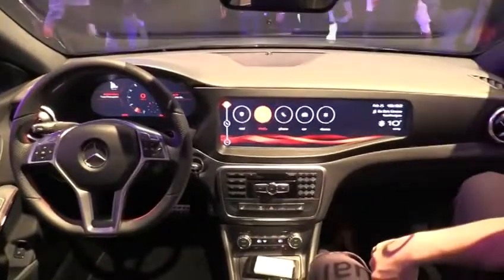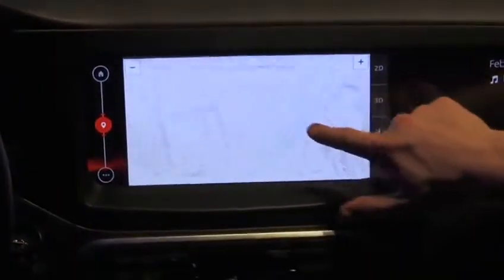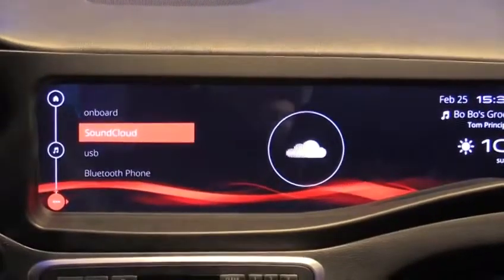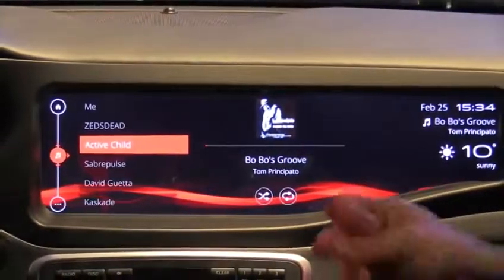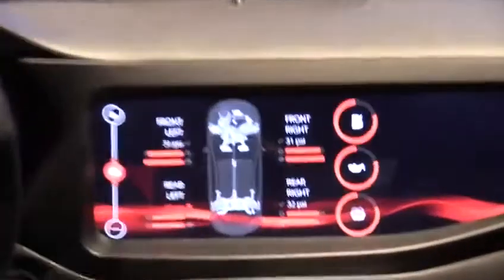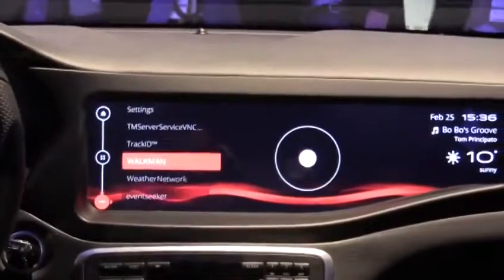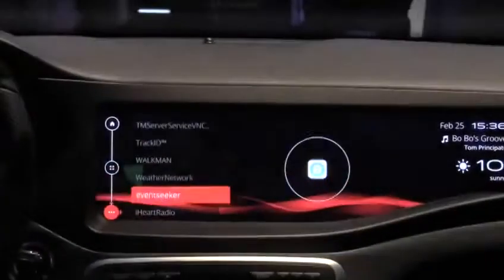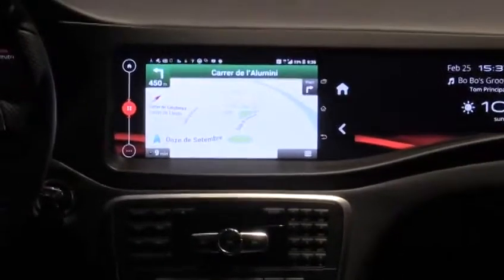QNX Futuristic Infotainment inside the Mercedes Benz CLA 45 AMG 480p